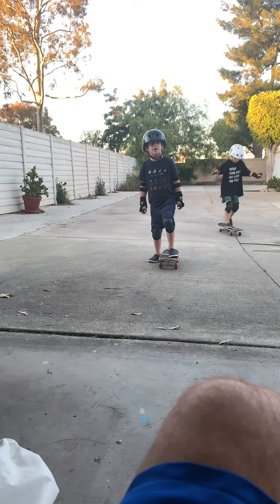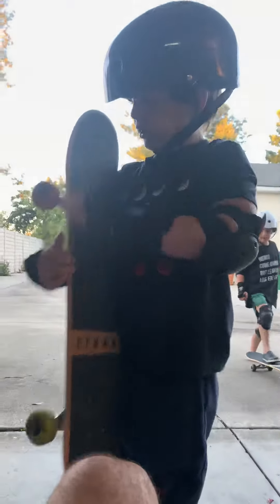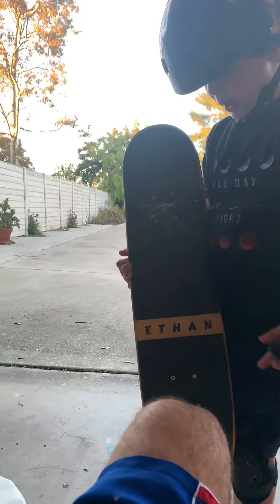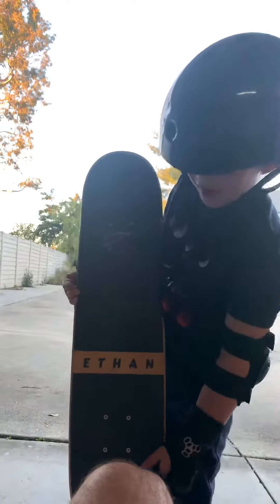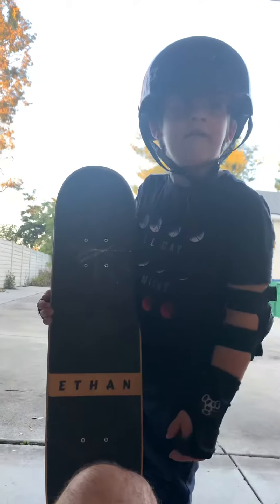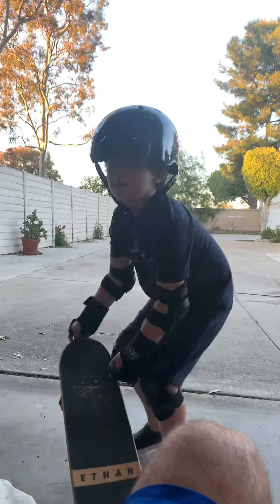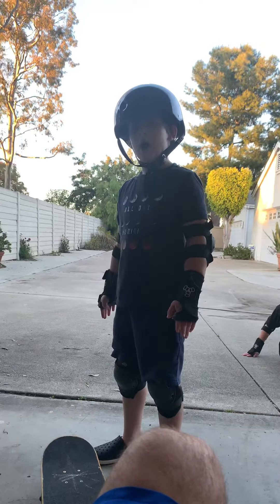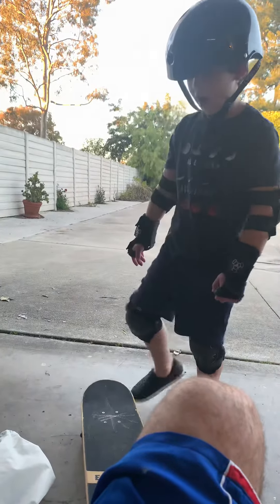April 15, 2020